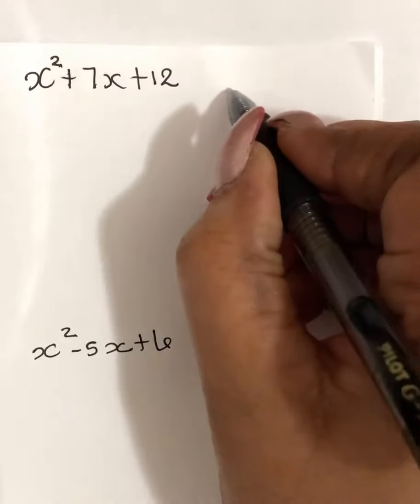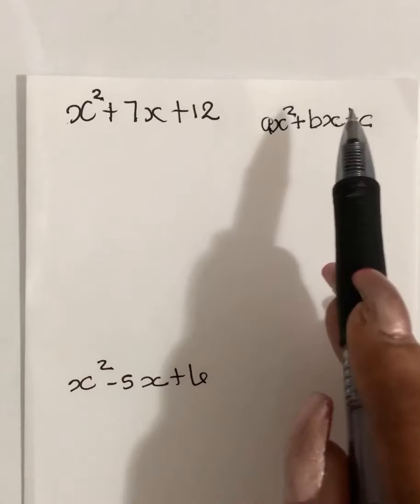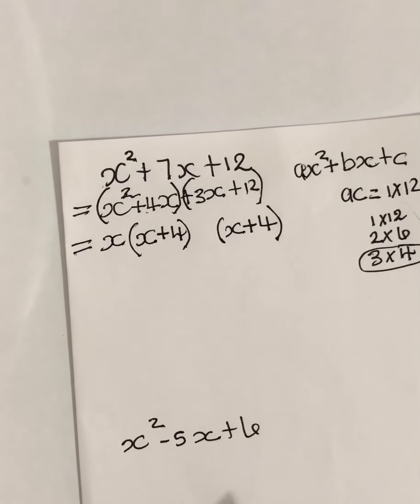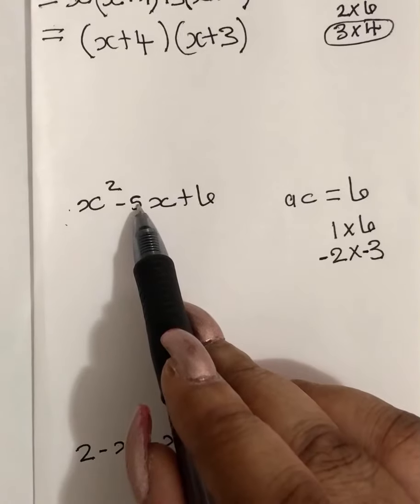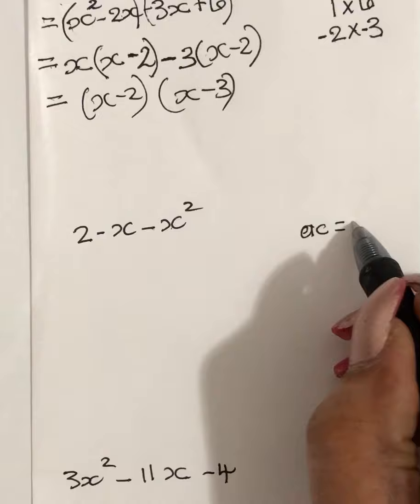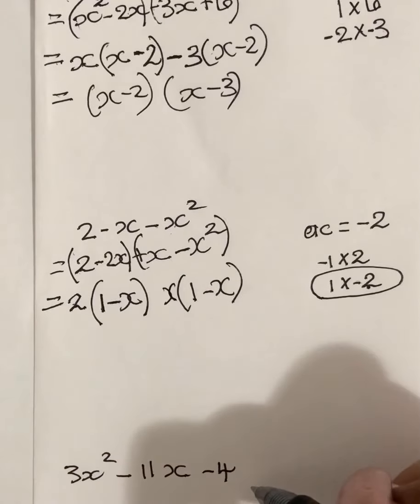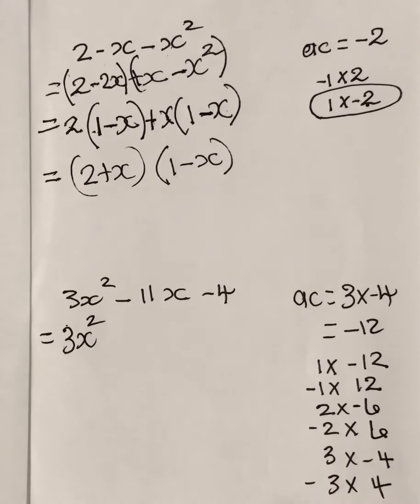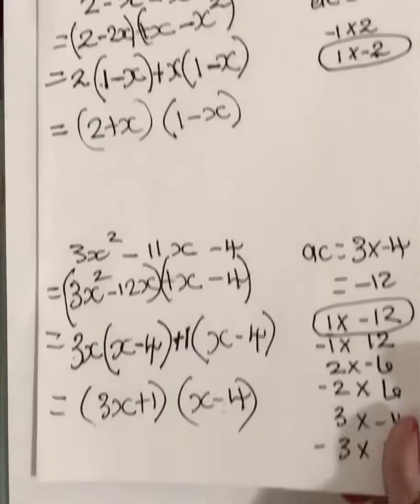Factorizing Quadratic Expressions